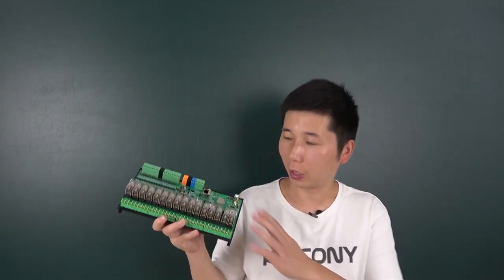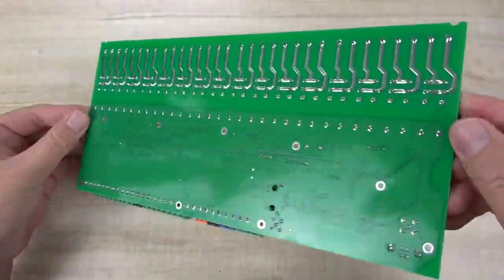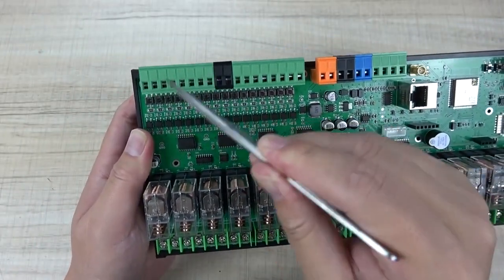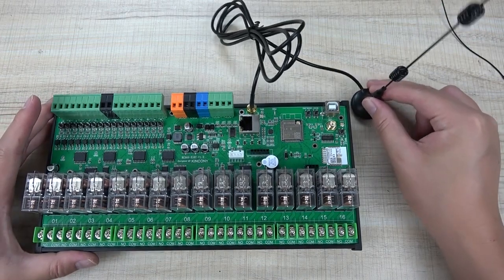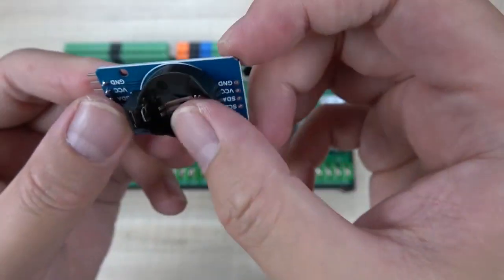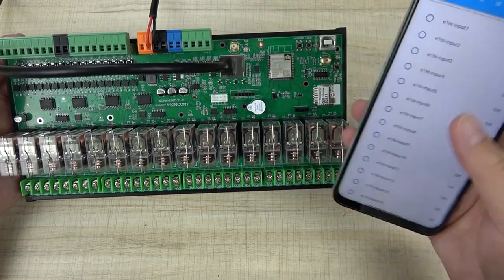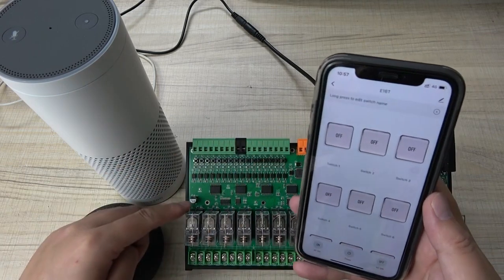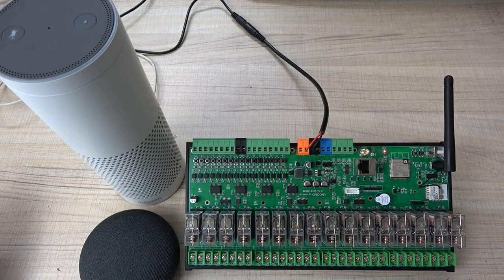KC868 E16T Tuya+ESP32 open source relay controller for home assistant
We have designed KC868-E16T with Tuya module and ESP32, the 8 channel removable relay board can work with ESPHome for home assistant, it also can use by Tuya mobile phone application for remote control by internet if you download firmware to ESP32. This board also is open source. you can download schematic diagram from KinCony’s webpage and ardunio IDE demo source code for this board use by Tuya IoT platform.